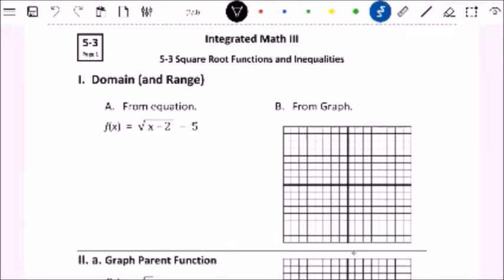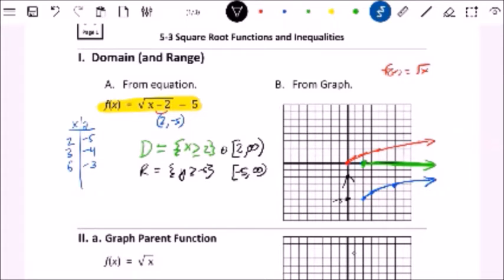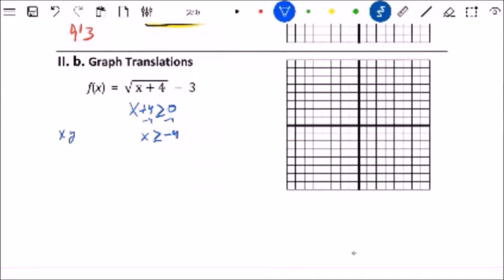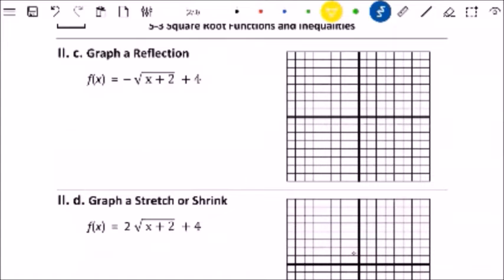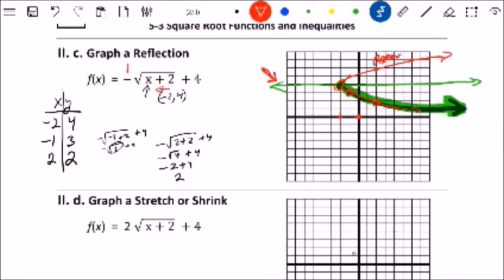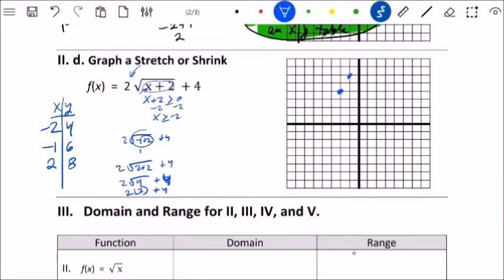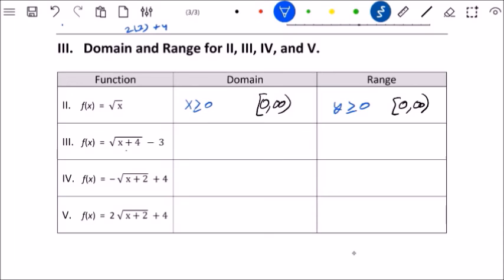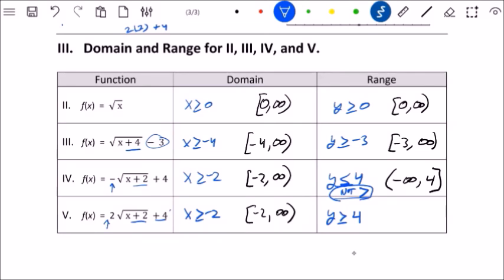5-3 Part 1 Square Root Functions